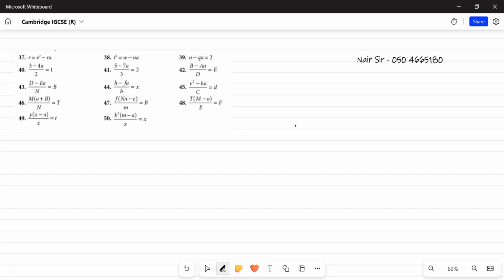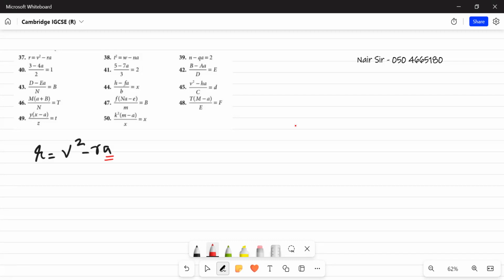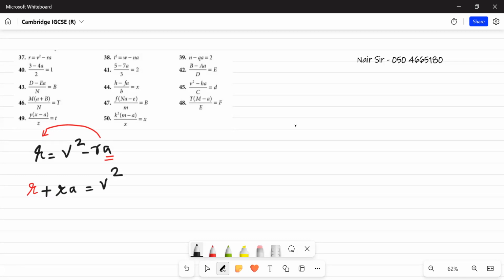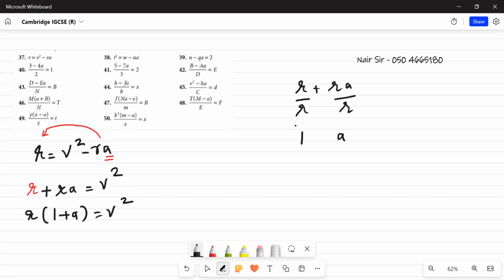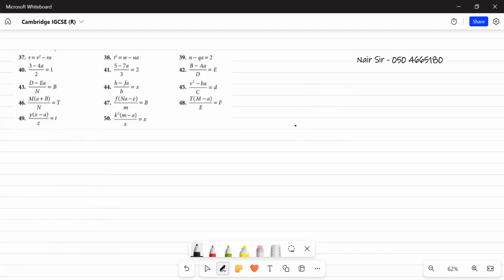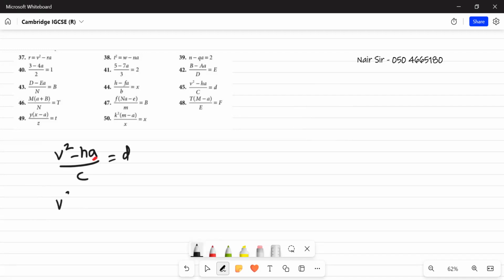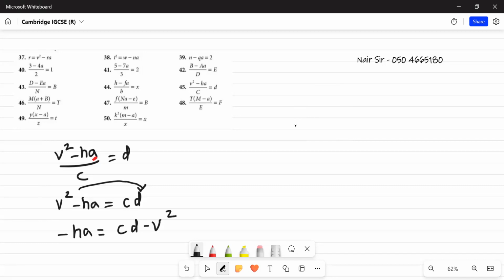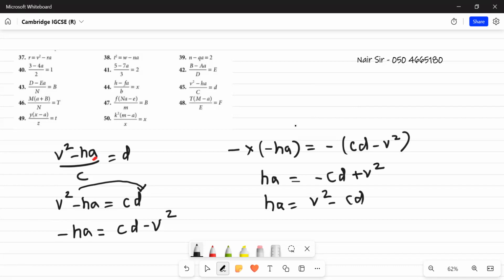How to Simplify Algebraic Expressions #4 *Year 11 IGCSE Algebra 2 Exercise 4*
Simplifying Algebraic Fraction  - IGCSE Exercise